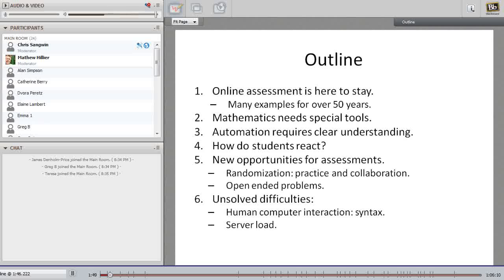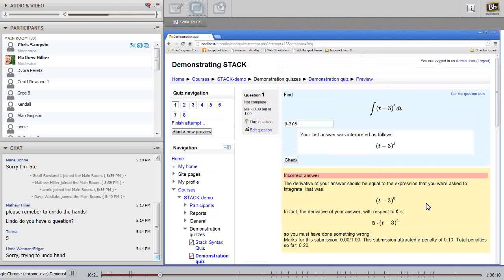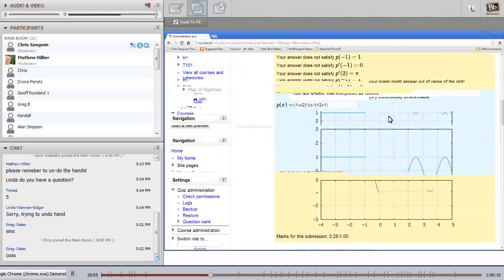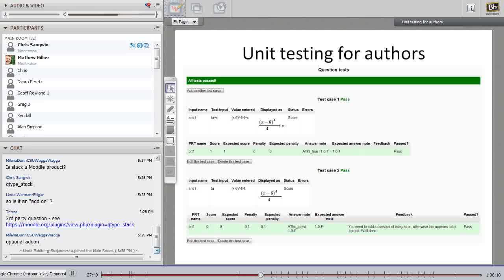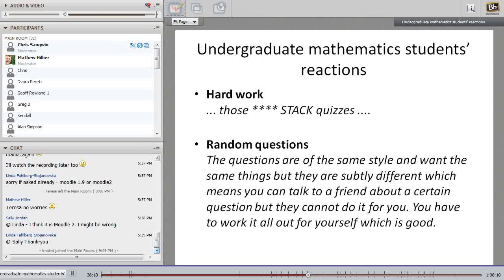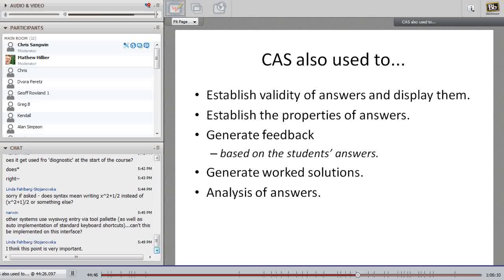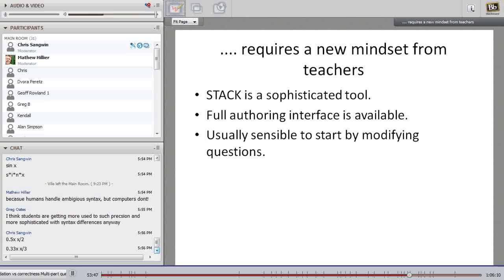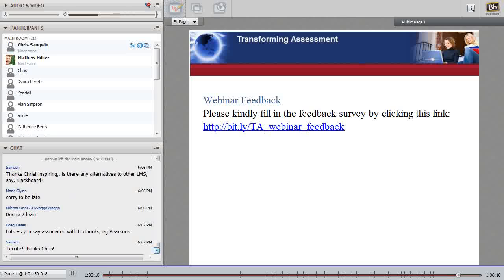Automatic assessment of mathematics (using Moodle STACK Question type)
Transforming Assessment Webinar 7 November 2012
Presenter: Christopher Sangwin (University of Birmingham, UK)

In this session Chris described and demonstrated a new question type for the Moodle quiz which is designed to assess mathematics. The basic design requires students to respond with an algebraic expression, rather than using multiple choice questions. Using this technology we may randomly generate versions of problems, establish the properties of any answers and generate feedback according to student responses.

It was explained why this leads to a much wider range of valid assessments in methods-based courses and mathematical subjects.

Changes in student behaviour as a result of this work were also considered.

Underlying the assessment process is a library of computer algebra functions which are used to establish the mathematical properties of students' answers. For example, establishing that the student's answer is the "same" as the teacher's. The theoretical and practical issues associated with this in the context of the design goals and practical decisions made in developing the 'System for Teaching and Assessment using a Computer algebra Kernel' (STACK) were discussed.

This session was hosted by Dr Mathew Hillier, University of Queensland, Australia starting 07:00AM UST/GMT. Duration 1 hour, 6 minutes.